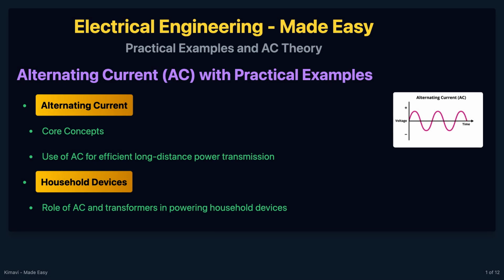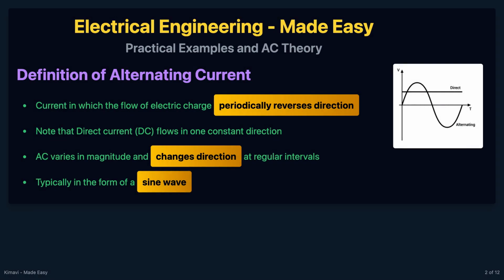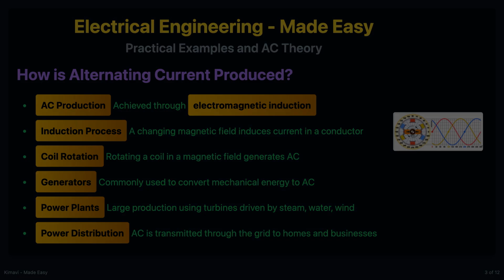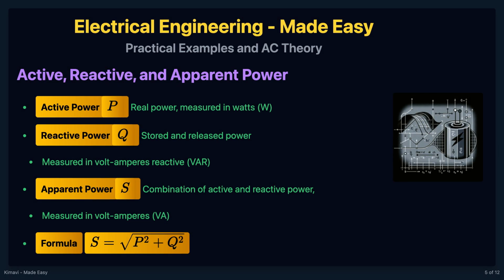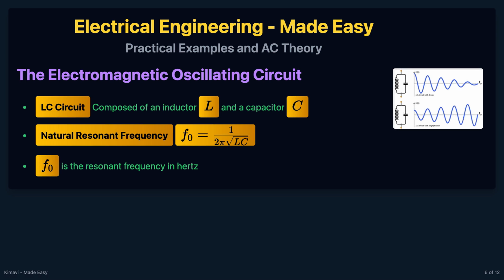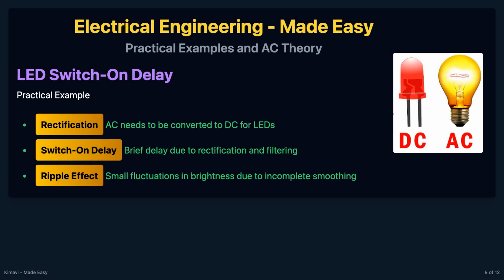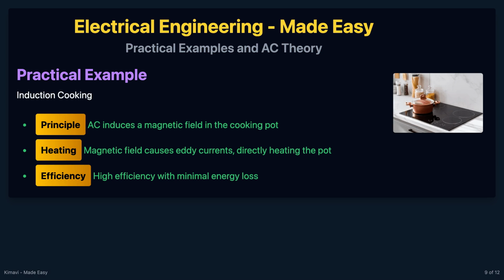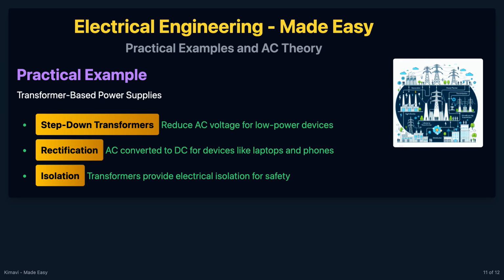🔋💡⚡️ Exploring Alternating Current (AC) theory with Practical Examples! For Electrical Engineers 💡⚡️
Dive into the world of Alternating Current (AC) and discover its practical applications that power our everyday lives! 💡 From understanding the basics of AC to exploring real-world examples like induction cooking and wireless charging, this video breaks down complex concepts into simple, easy-to-understand terms. Perfect for students and curious minds alike, this journey through AC theory will illuminate how electricity flows, powers devices, and makes modern life possible.

Video Breakdown:
Introduction to Alternating Current (AC)

Discover the core concepts of Alternating Current and how it powers everything from your household devices to large-scale power grids. Understand why AC is essential for efficient energy distribution.

Definition of Alternating Current

Learn what makes AC unique! Unlike Direct Current (DC), AC changes direction periodically, which makes it ideal for transmitting electricity over long distances. Find out how this oscillating current is represented as a sine wave.

How is Alternating Current Produced?

Explore the process of electromagnetic induction, where a rotating coil in a magnetic field generates AC. See how power plants use this principle to produce electricity that’s distributed to homes and businesses worldwide.

Components in the AC Circuit

Delve into how different components in an AC circuit behave. Discover how resistors, capacitors, and inductors interact with AC in unique ways, influencing the voltage and current flow.

Active, Reactive, and Apparent Power

Understand the three types of power in AC circuits—Active, Reactive, and Apparent Power. Learn how they relate to each other and why they are crucial for the functioning of electrical systems.

The Electromagnetic Oscillating Circuit

Learn about LC circuits, where inductors and capacitors create electromagnetic oscillations. Find out how these circuits resonate at a natural frequency, forming the basis for many electronic devices.

Electromagnetic Radiation

Discover how electromagnetic waves, traveling at the speed of light, are fundamental to wireless communication and various technologies. Understand the relationship between frequency, wavelength, and the speed of light.

LED Switch-On Delay

Explore a practical example involving LEDs, where AC must be converted to DC. See how this conversion introduces a brief delay and causes minor fluctuations in brightness.

Induction Cooking

Learn how AC is used in induction cooking, where it generates a magnetic field that directly heats the cooking pot. This method is highly efficient, with minimal energy loss.

Wireless Charging

Discover the magic of wireless charging, where AC creates a magnetic field that transfers energy to a receiver coil in your device. The efficiency of this process depends on the alignment of the coils.

Transformer-Based Power Supplies
Uncover how transformers step down AC voltage for devices like laptops and phones. Learn how rectification converts AC to DC and how transformers provide electrical isolation for safety.

Conclusion
Recap the importance of AC in everyday life and how understanding these principles is essential for anyone studying or working in electrical engineering.